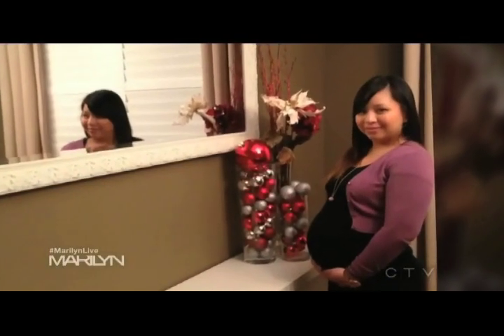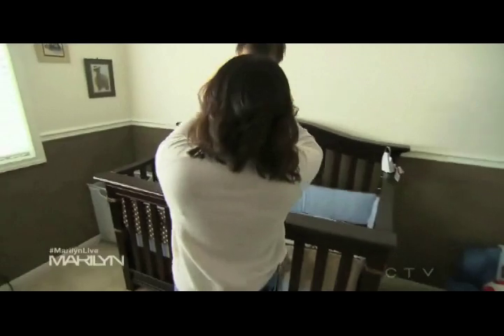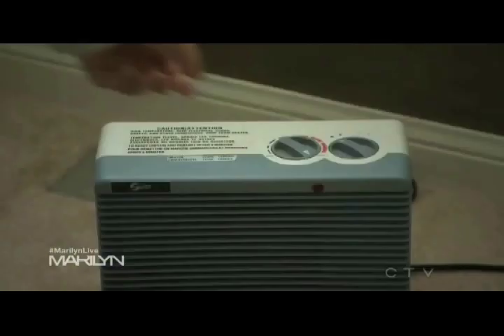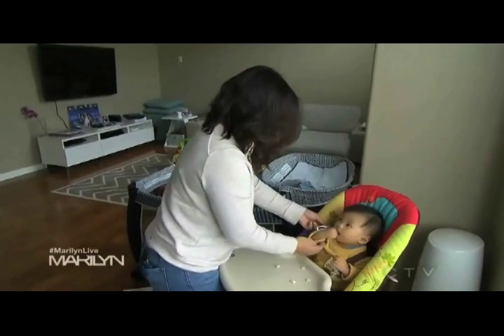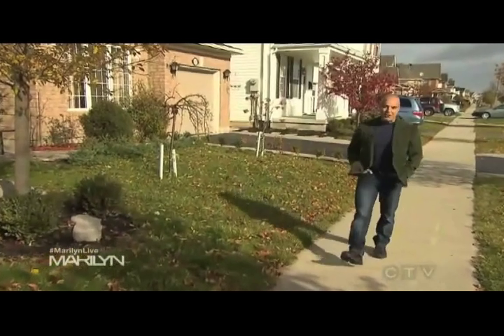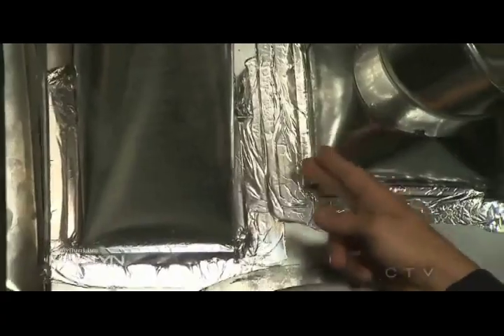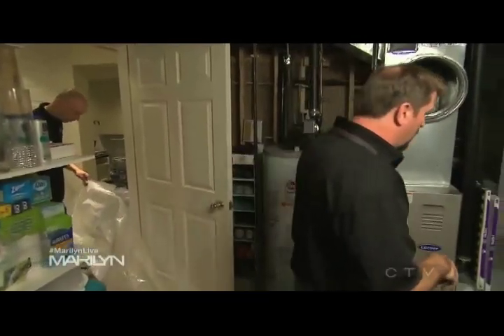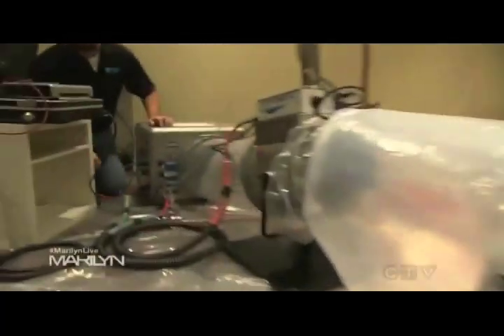Fixing drafts at home - Aeroseal featured on the Marilyn Denis Show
Aeroseal's duct sealing technology is featured on the Marilyn Denis Show, featuring design expert Ramsin Khachi, showing a young couple how to eliminate drafts and save energy in their home.  As this young couple moved into a larger home for their expanding family, they were disappointed to find how cold and drafty the house was, despite being only 10 years old.  Ramsin works with Aeroseal to show how to decrease leaks in their HVAC ducting, and the couple talks about the incredible improvements in efficiency and heating speed with this simple change.

Aeroseal Duct and Aeroseal Envelope (also known as Aerobarrier) are cutting-edge technologies that deal with air loss in buildings using envelope and duct sealing.  Envelope sealing technology addresses major risk management controls when constructing a home, including thermal control, airflow control, and vapor control.  Duct sealing, in both homes and commercial properties, reduces one of the biggest contributors to energy waste in U.S. buildings today, leading to higher energy costs and environmental impacts. Aeroseal technology stops these invisible leaks within ducts and within the envelope of the buildings.  Aeroseal improves the lives of people worldwide by delivering comfort, healthy air, and substantial energy savings.